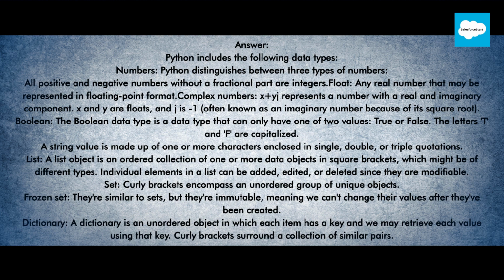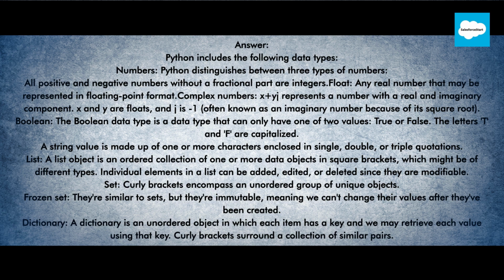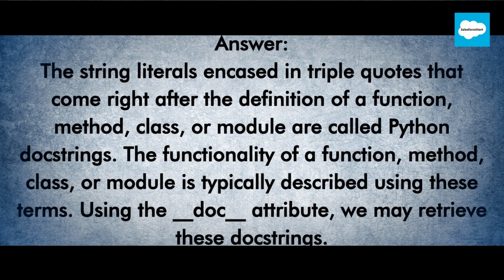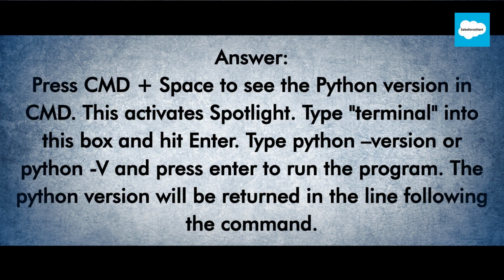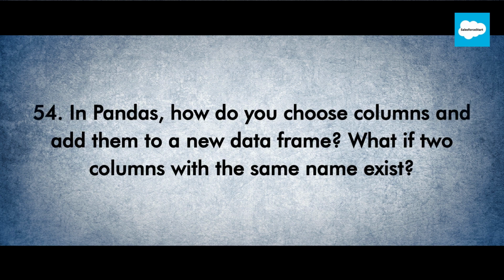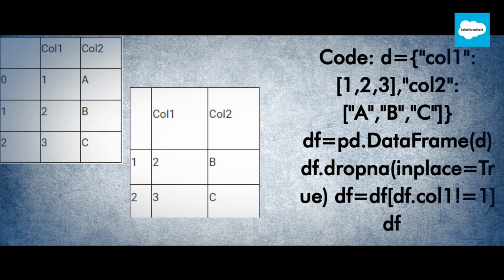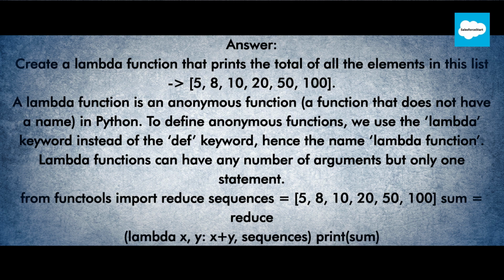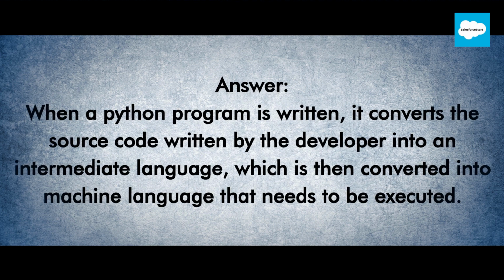Top Python Interview Questions and Answer part4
Top Python Interview Questions and Answers